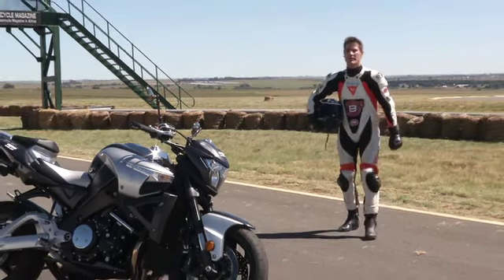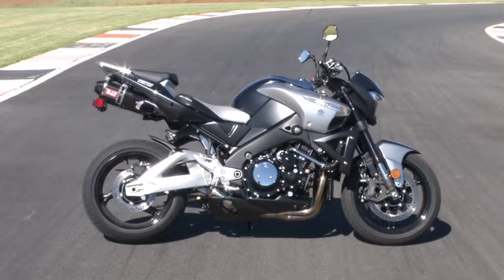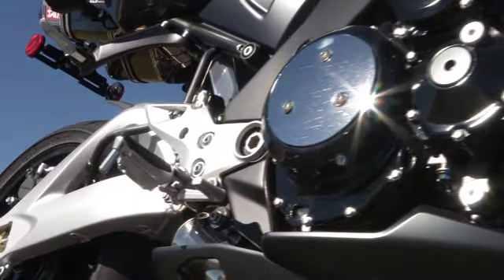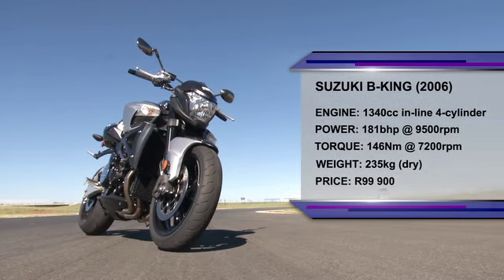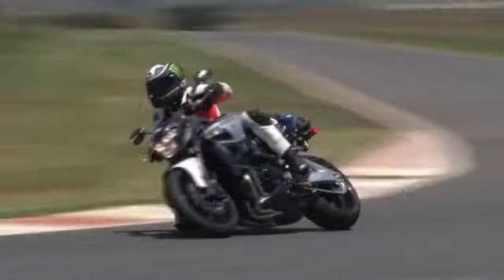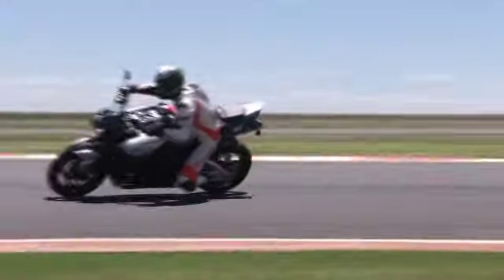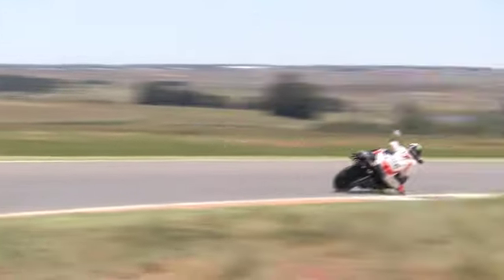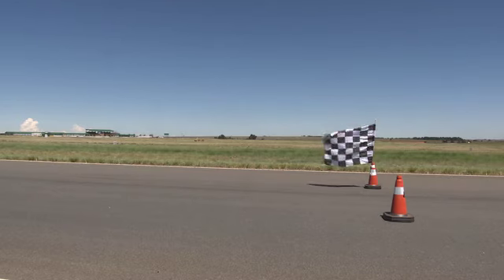Episode 1 Bike Show TT: SUZUKI B-KING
Every week Clinton Seller does a fast lap around the revised Red Star circuit on a different motorcycle. This upload features our first ever arounf the track: The Suzuki B-King